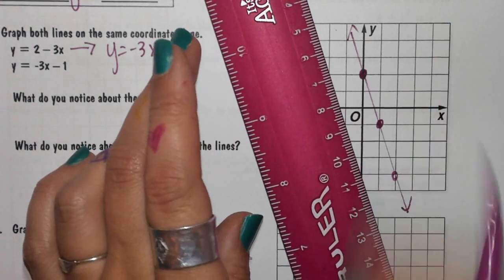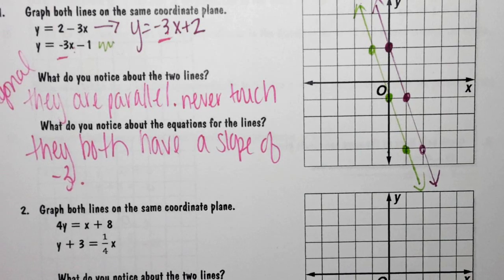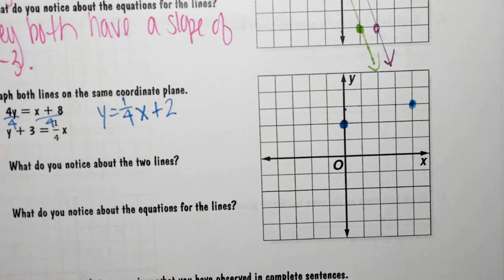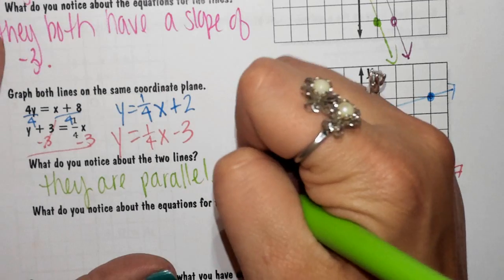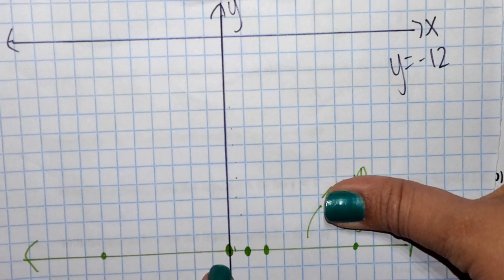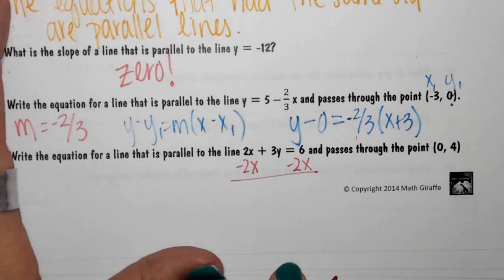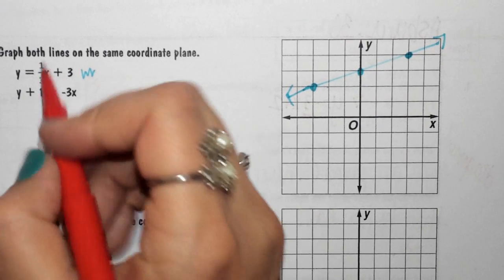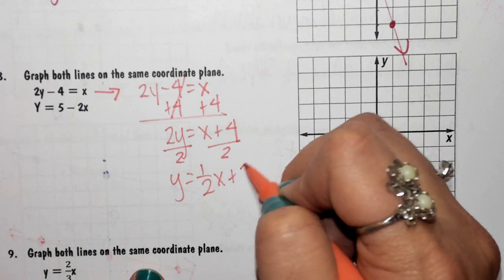4 3 17 8th